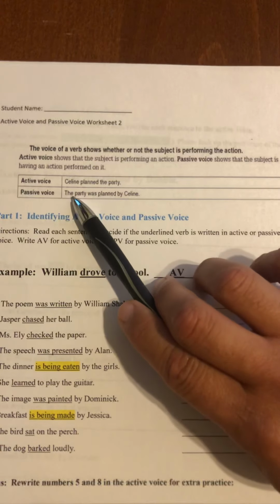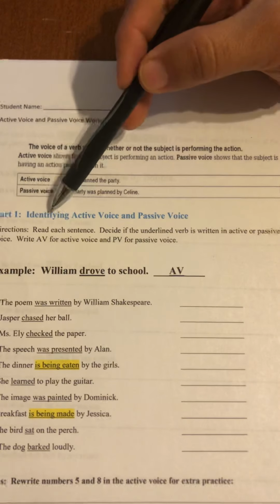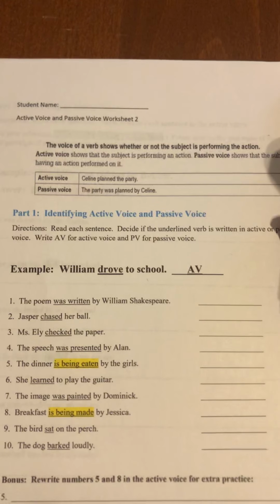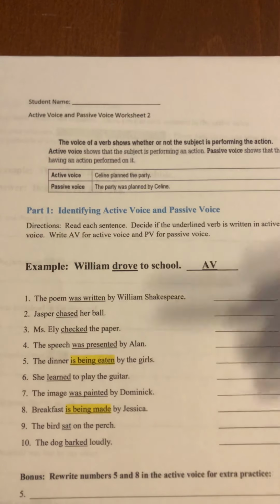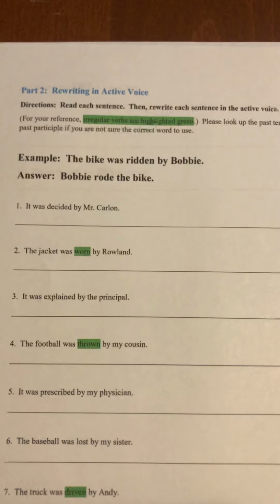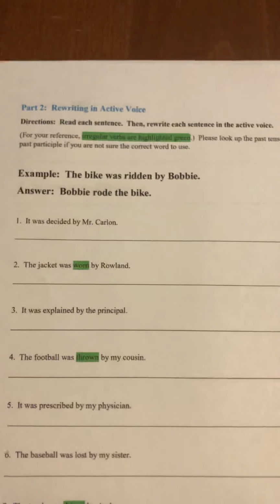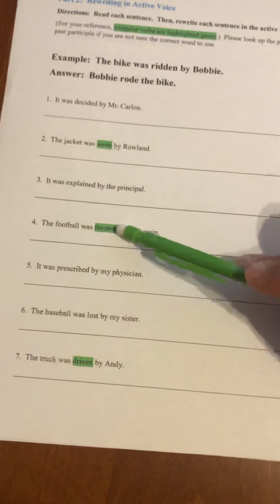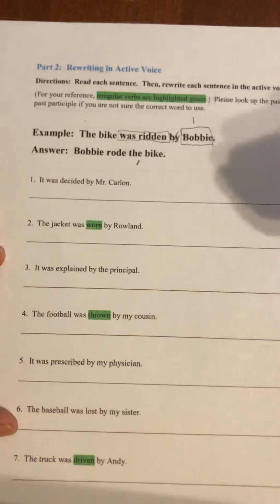Active Voice Passive Voice Worksheet 2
Mr. Carlon shows you how to identify the active voice and passive voice.  He also shows you how to rewrite the passive voice into the active voice.